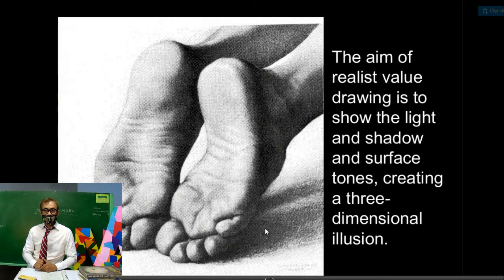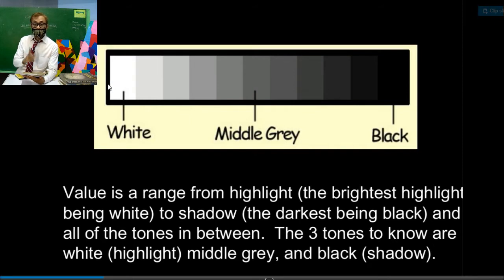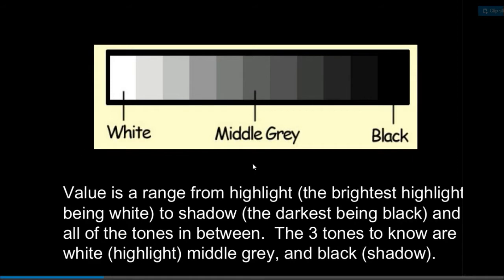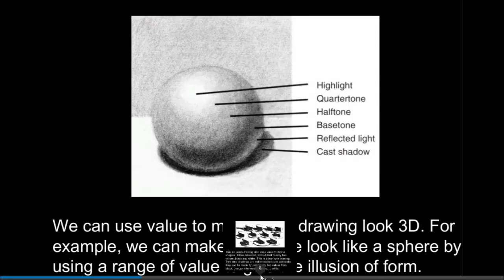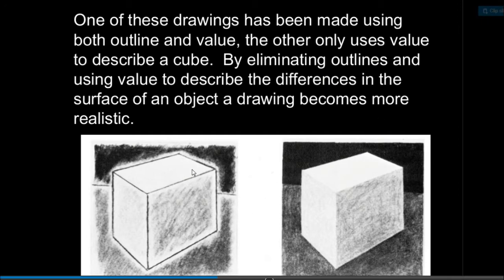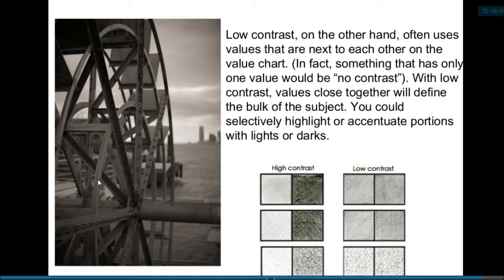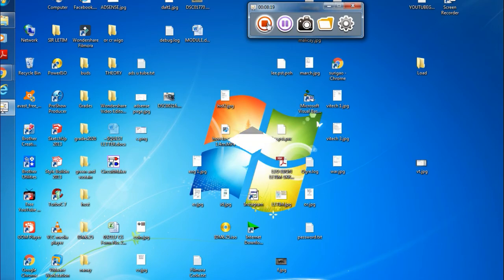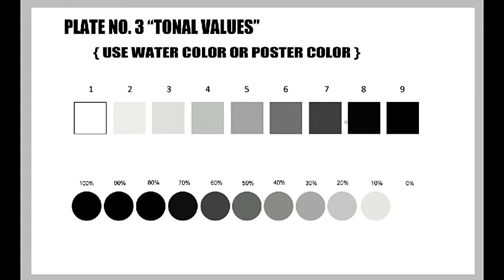VITECH1 LESSON 4 TONAL VALUES IN ART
THE TOPIC WE ARE DISCUSSING HERE IS ABOUT LIGHTEST TO DARKEST VALUE CALLED THE TONAL VALUES IN ART.